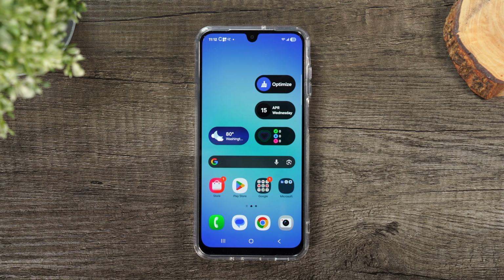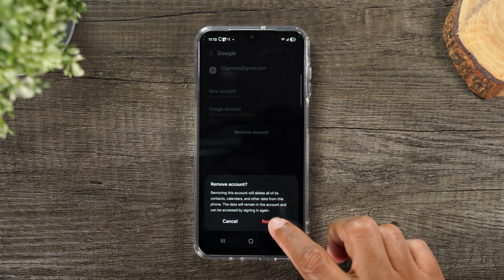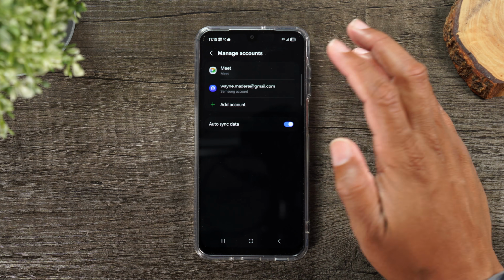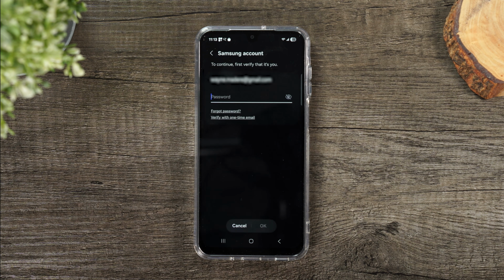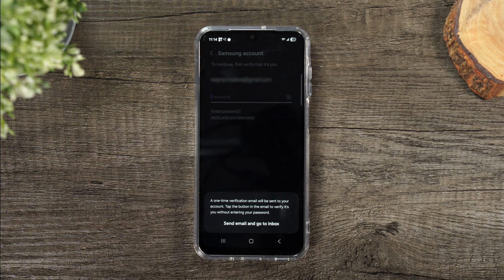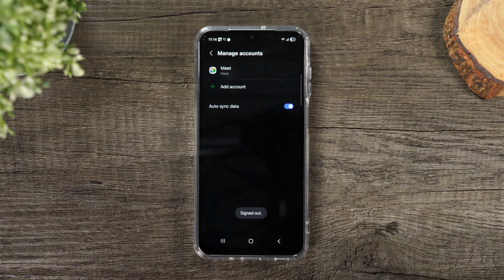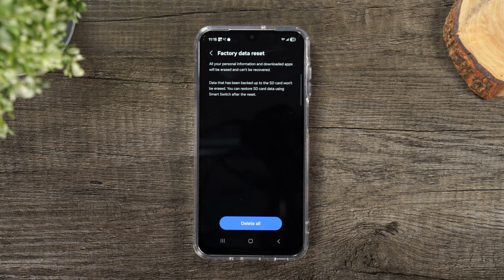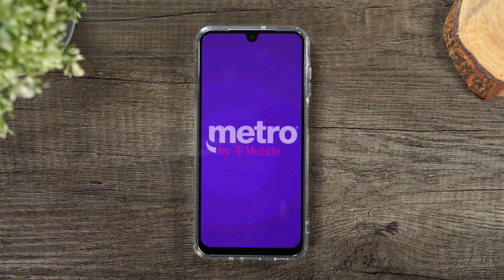Samsung Galaxy A17 How to Reset Back to Factory Settings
Quick walk through of how to factory reset the Samsung Galaxy A17 5G. This will erase all data and set up the phone like new in a few minutes.